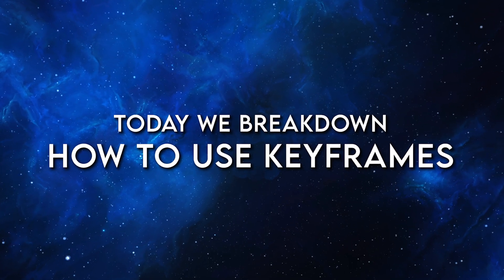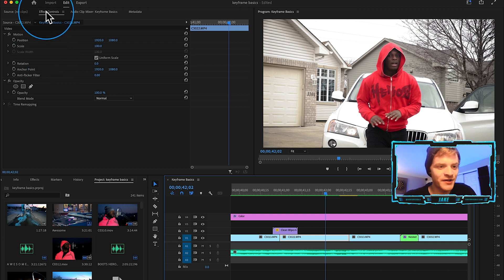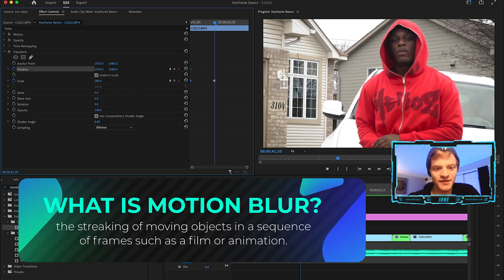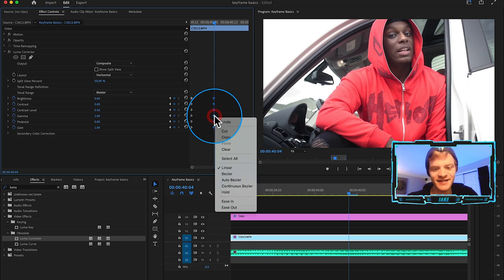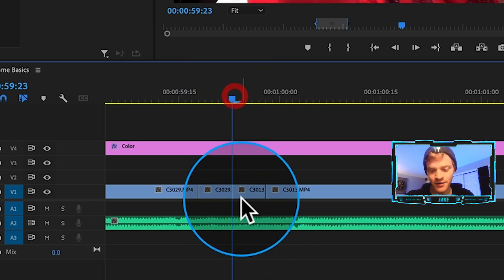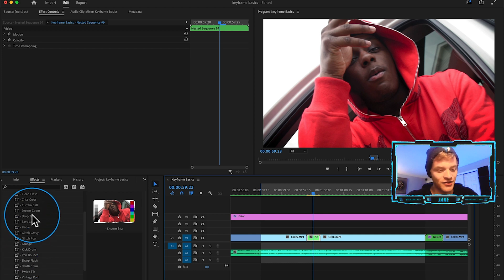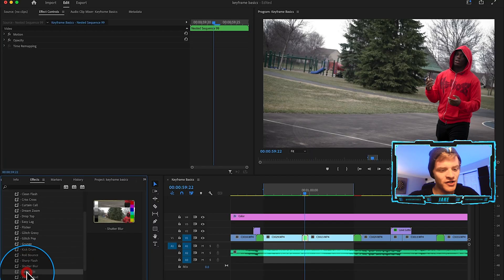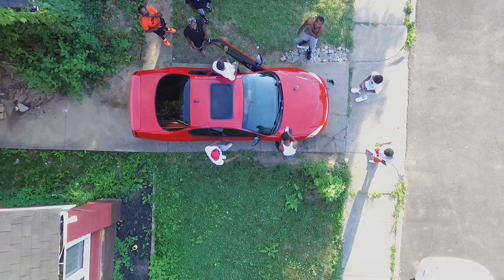KEYFRAME BASICS | Premiere Pro 2025 (Tutorial)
In this Premiere Pro tutorial, we cover keyframe basics. This includes what they are, how to add them and adjust them, as well as some common uses for keyframes in video editing.

By learning about keyframes, you can take your video projects to the next level by adding movement and life!

Chapters
0:00 - Intro
0:55 - Video Preview
1:37 - Using Keyframes to Add Motion
3:20 - Transform Keyframe Effect
4:30 - Creating Effects with Keyframes
5:55 - Saving and Using Presets
7:00 - Keyframing Transitions
8:38 - Transition Preset Pack
11:50 - Community / Free Pack
12:43 - Outro